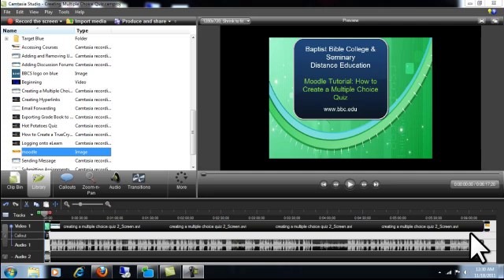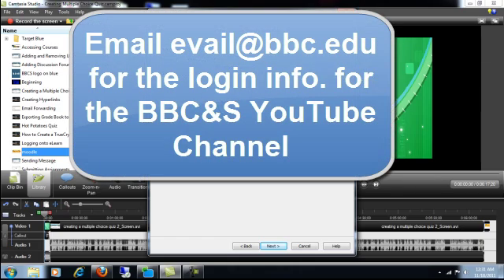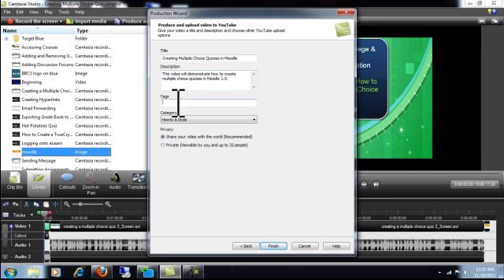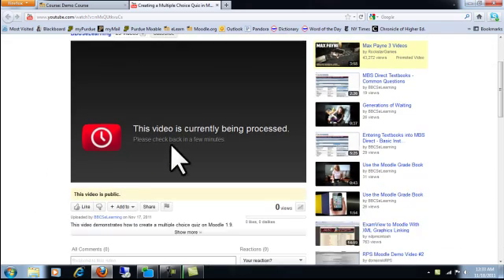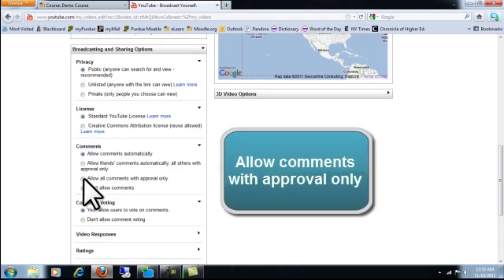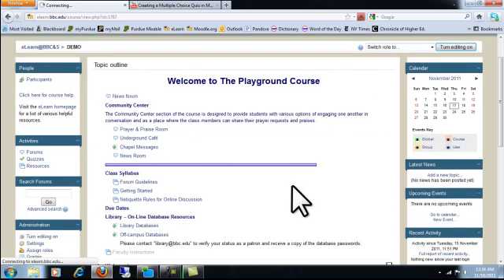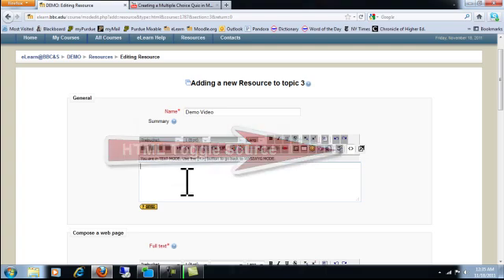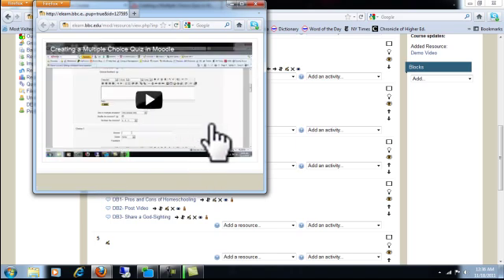How to Embed a Camtasia Video into Moodle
This video demonstrates how to produce a Camtasia video to YouTube and then embed it into Moodle 1.9.